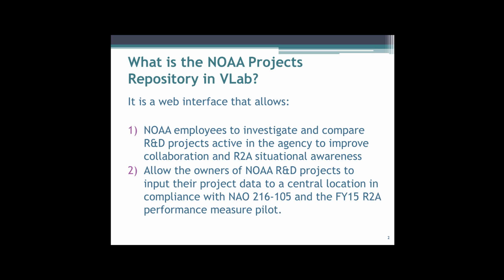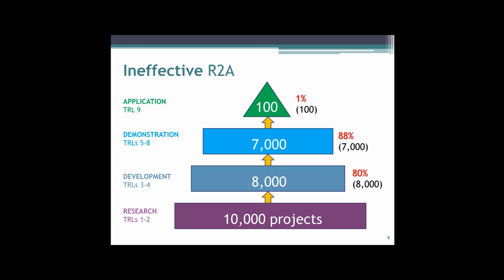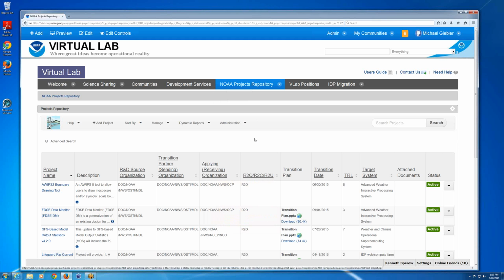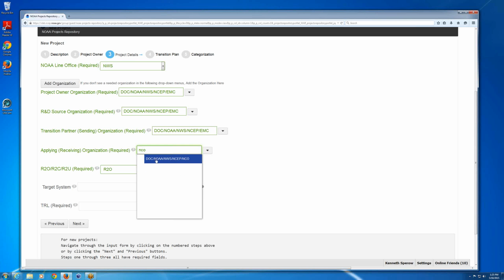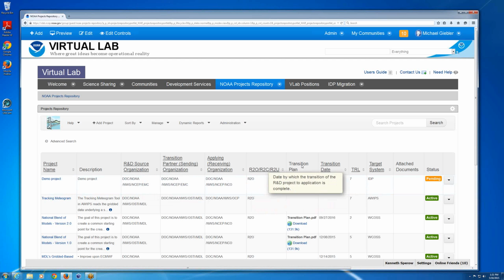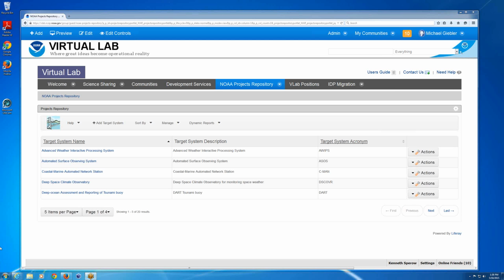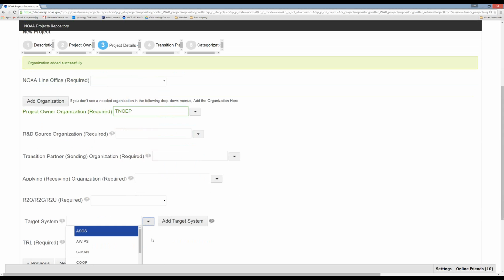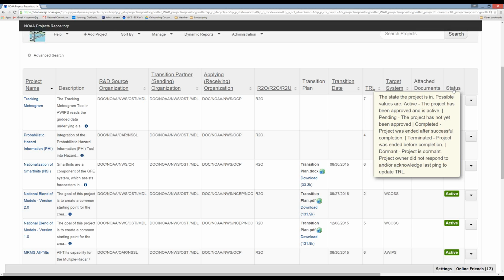NCEP VLabProjectsRepositoryDemo18May2015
Demo of the NOAA Projects Repository Portlet by Steve Smith, Michael Giebler and Ken Sperow on May 18, 2015 to National Centers for Environmental Prediction staff.